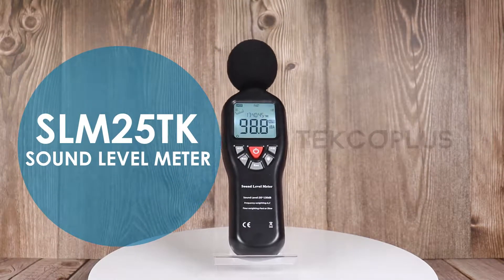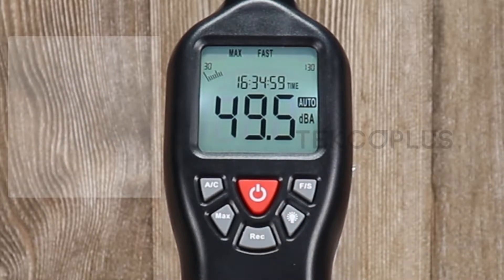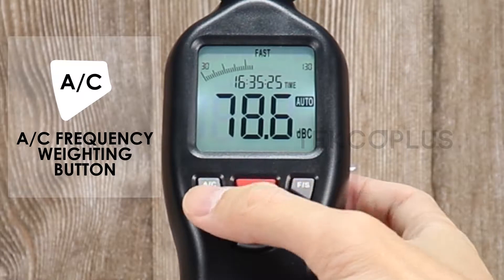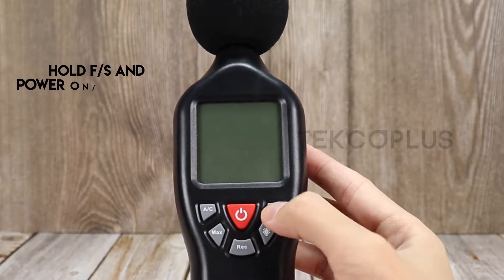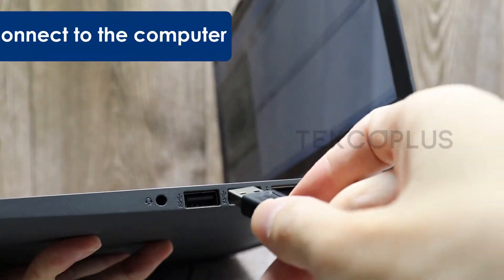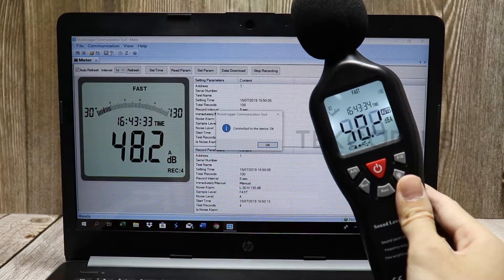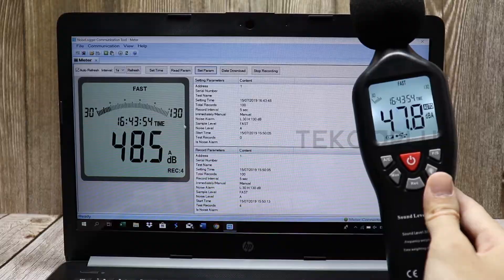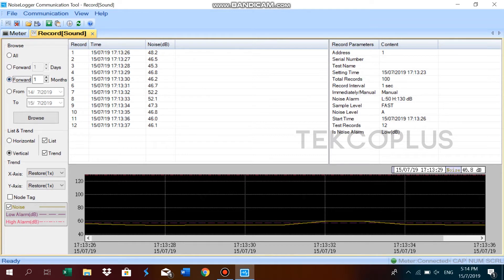SLM25TK Sound Level Meter with Data Logging Function Measure 30dB~130dB and CD Software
This Decibel Meter with PC Interface easy to use while providing you an accurate reading in a greater range than similar inexpensive sound meters on the market.

• Windows Compatibility: Windows 10, 8, 7, Vista and XP (Do not run in Mac OS)
• Includes CD Software and AC/DC wire